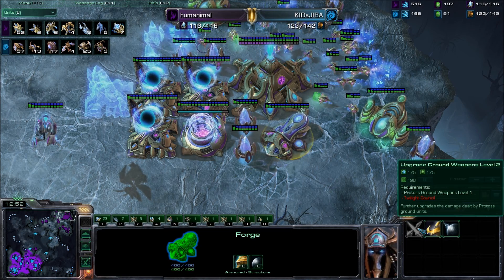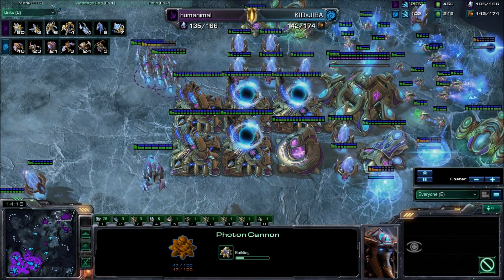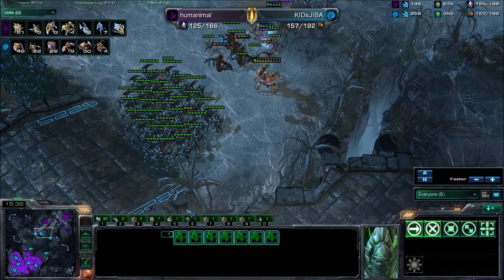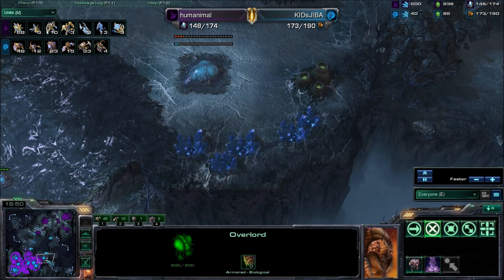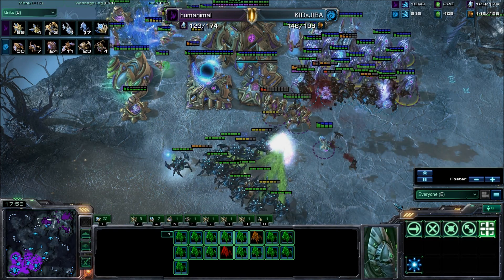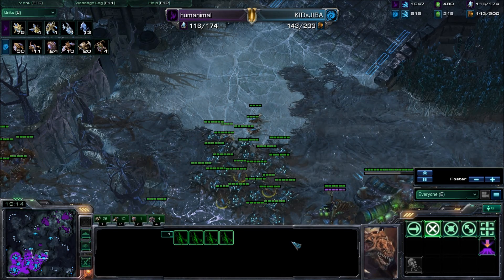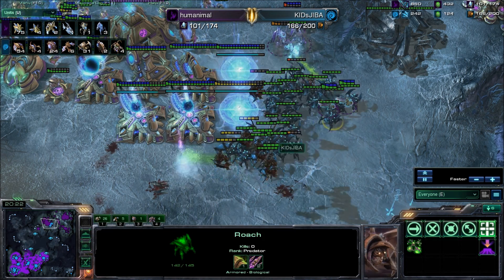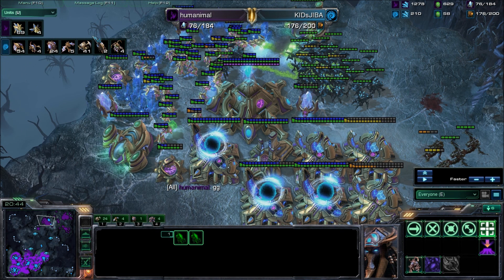HSSTL Hinsdale Central Vs Evanston Game Four part 2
part 2 of game four